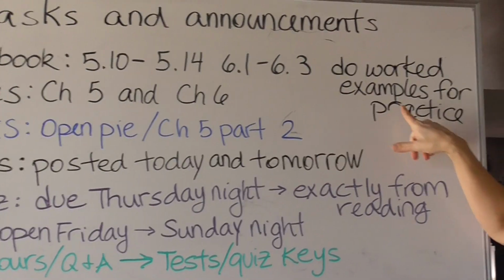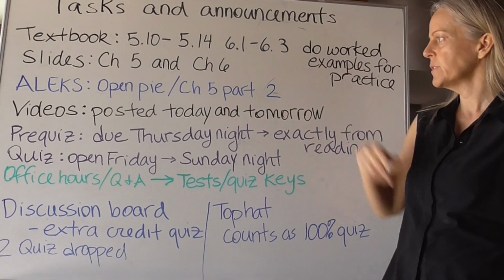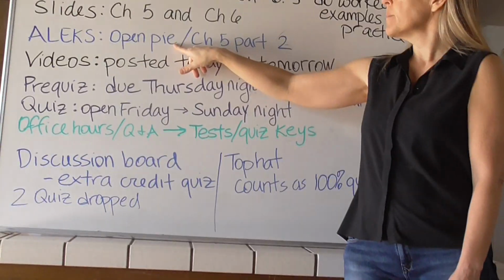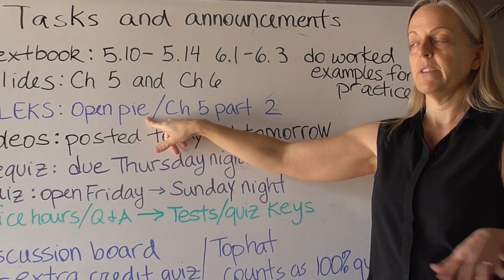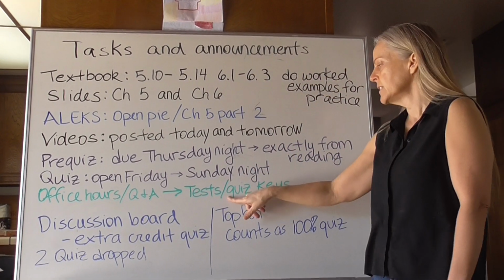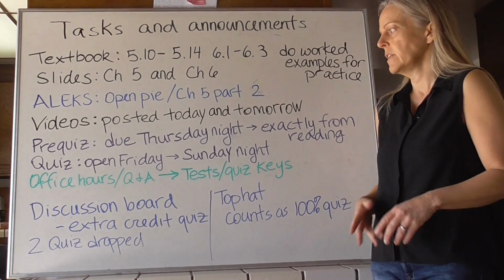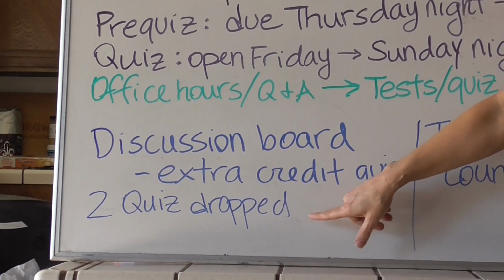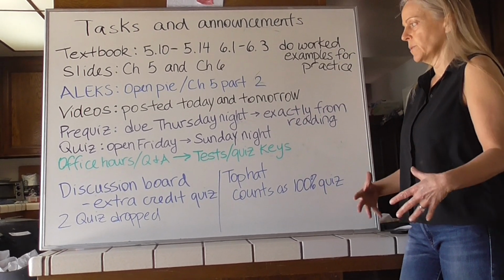tasks and announcements week 4 online